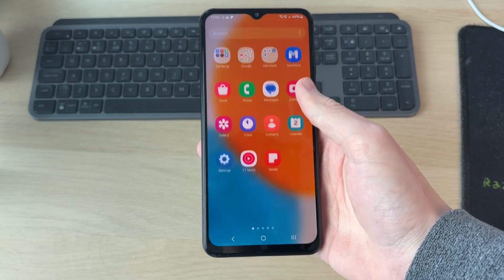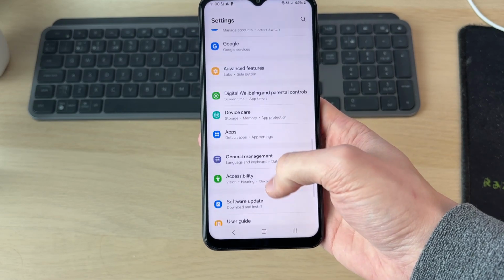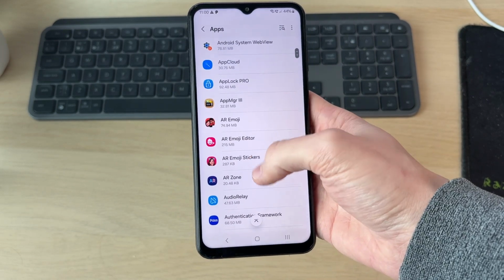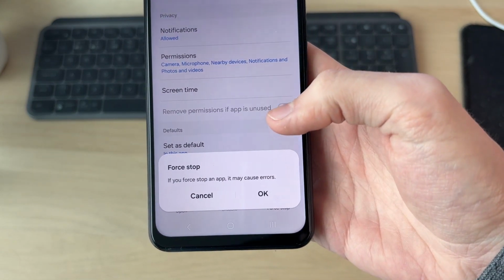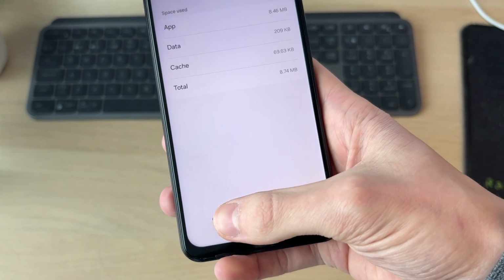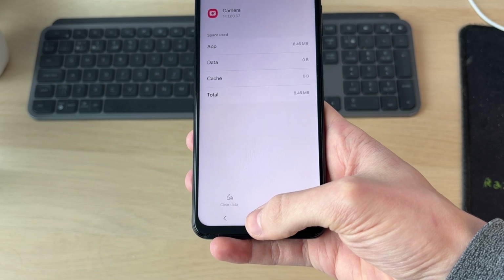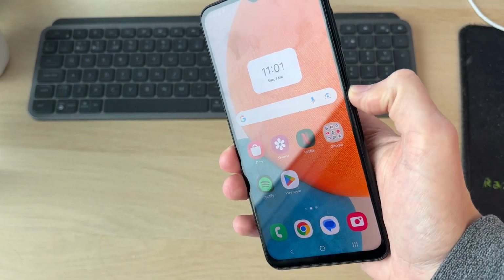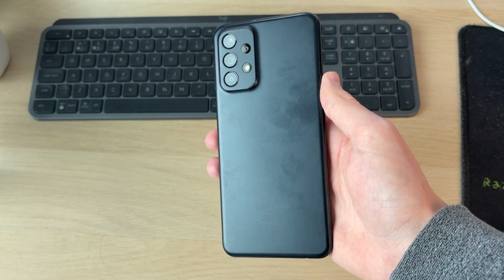How To Fix Camera Not Working On Android - Full Guide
Learn how to fix camera not working on android in this video.

GuideRealm